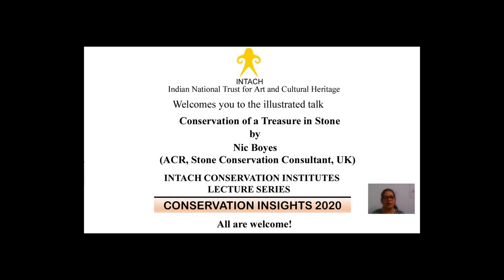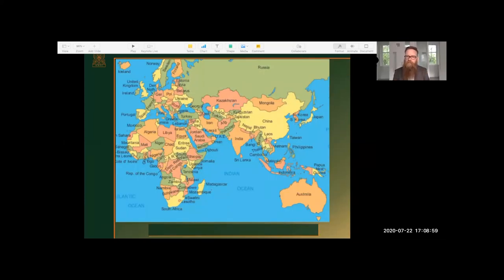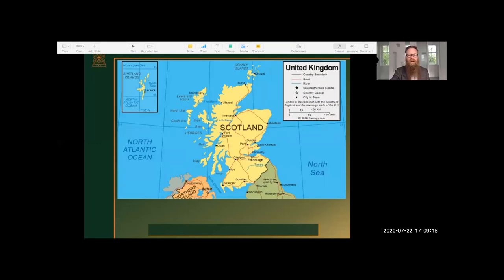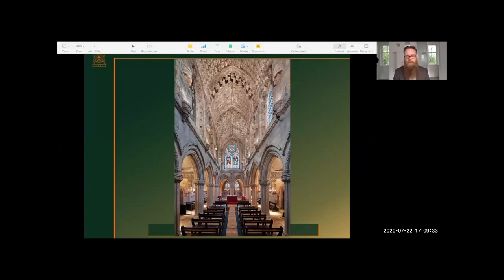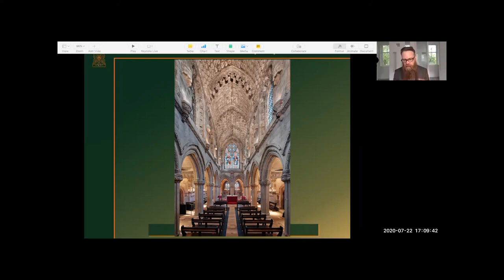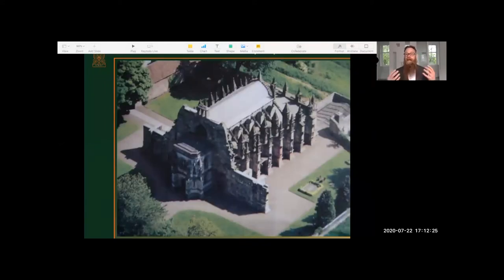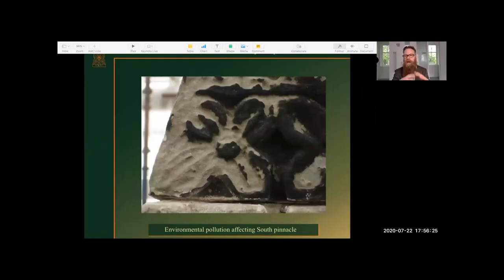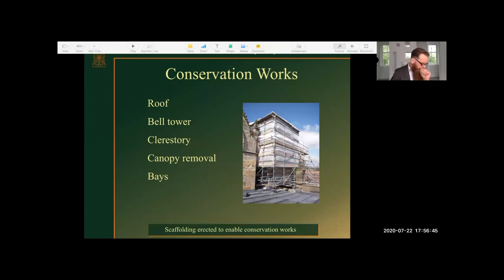15: Conservation of a treasure in stone (Conservation Insights 2020)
INTACH Conservation Institute Lecture Series 'Conservation Insights 2020’  was delivered on 22nd July at 17.00 IST via Zoom
Speaker: Nic Boyes (Stone Conservator, UK)

The title of the talk: Conservation of a treasure in stone

Rosslyn Chapel is a sandstone built ecclesiastical building founded in 1446AD located in Scotland in the north of The United Kingdom of Great Britain. The building was conceived by Sir William Sinclair as a very ambitious endeavour. The building is highly decorated with elaborate carved stone decoration inside and out. Being a charisma driven project, the construction work ceased in 1484AD when Sir William Sinclair died. The result is an unfinished, highly decorated masonry structure, described as a ’Treasure in Stone’, that has been the subject of painting, poetry and pilgrimage throughout its history. Therefore, we are able to record the changing condition of the building over time, chart the remedial works undertaken in response and measure the long term efficacy of those remedial works. A project of conservation treatments was undertaken over a four your programme from 2009 which gave us an opportunity to apply museum type conservation treatments to identified items of stone defect, damage and decay which will be shared and discussed.